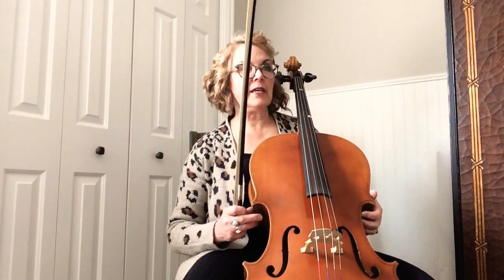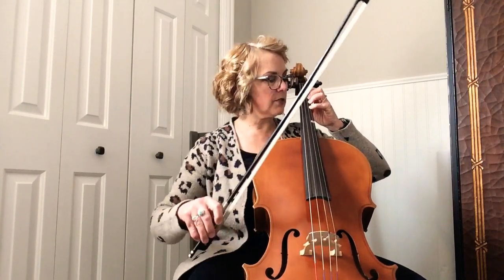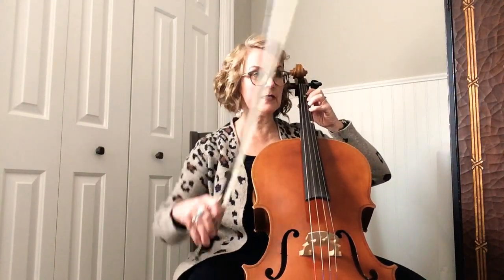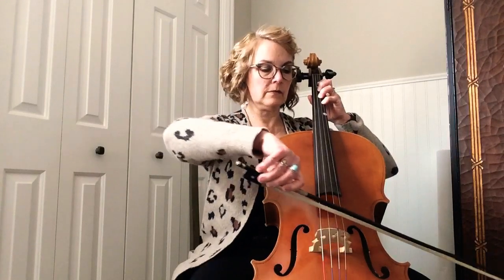Folk Dance by Beethoven Cello Part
This fun Cello Part is the foundation for the other parts. Please use lots of bow...just as Beethoven loves! Keep notes very sustained and smooth in our legato technique. Enjoy playing this nicely in tune as you keep fingers down and notice arpeggios and finger patterns that you’re familiar with.